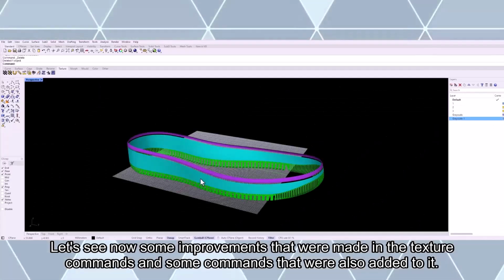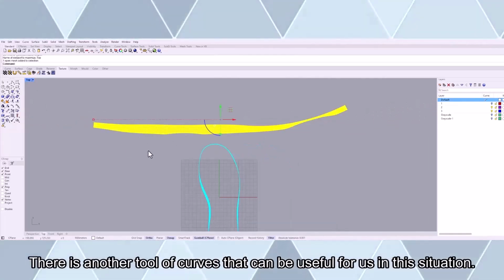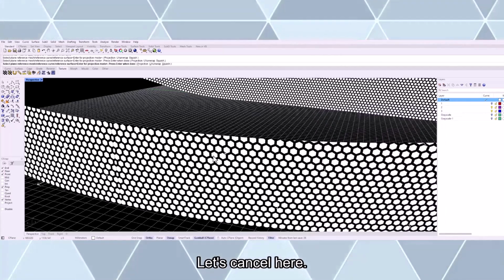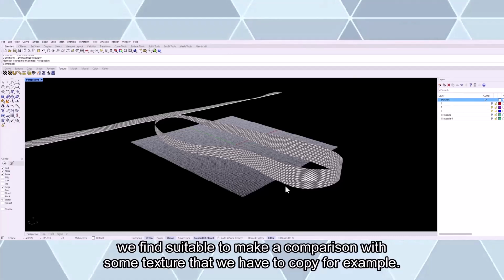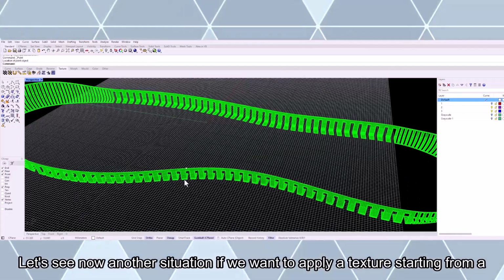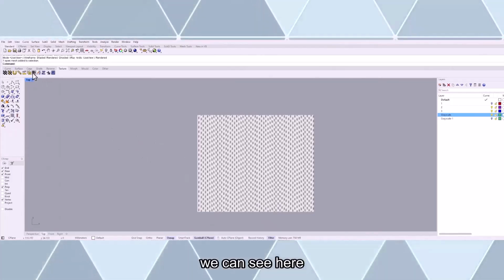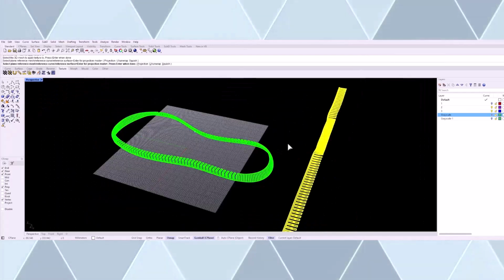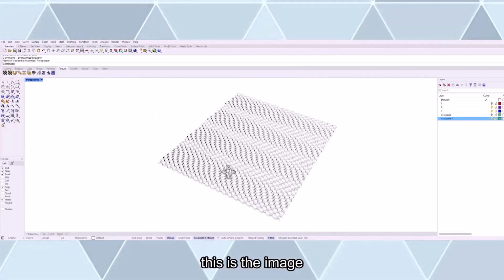Orang 3 2 Texture 1